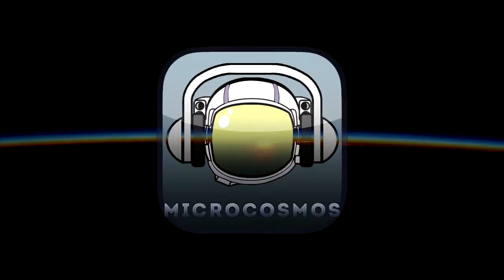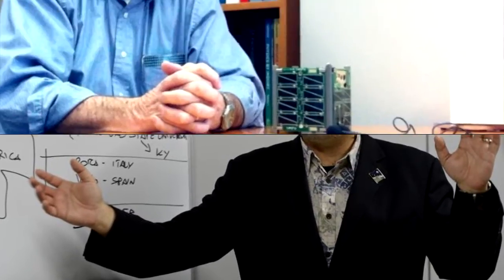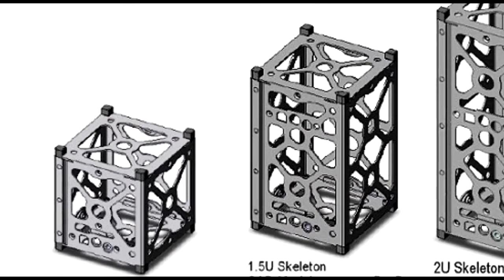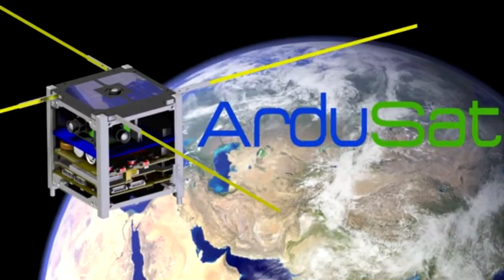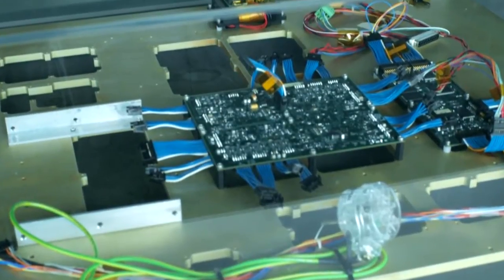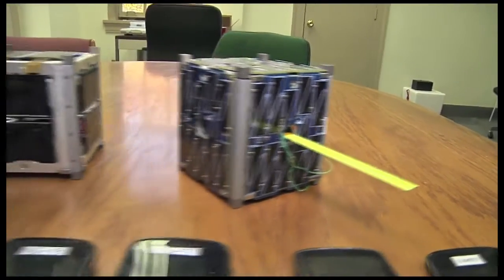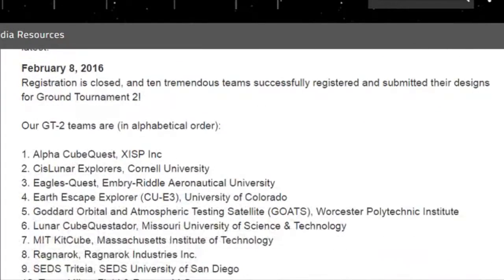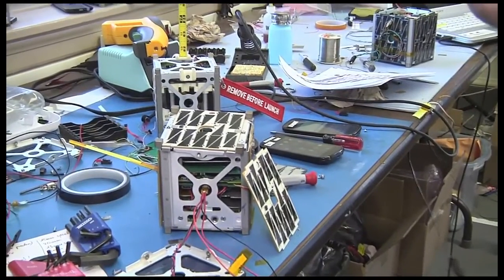CubeSats - Microcosmos #21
This Monday, Colin talks about CubeSats. The relatively inexpensive nano-satellites, which sparked an appropriately-sized mini revolution, and gave life to the smallsat industry.